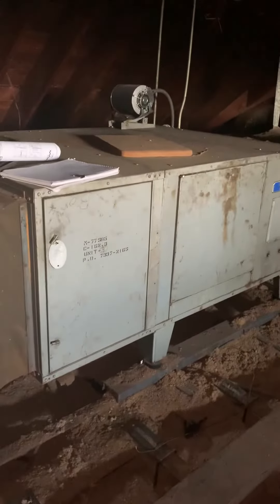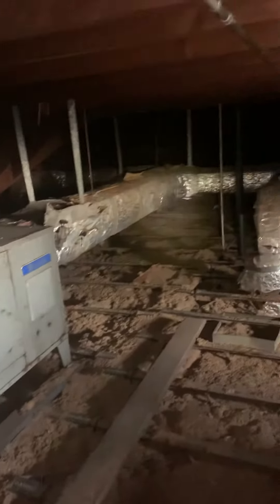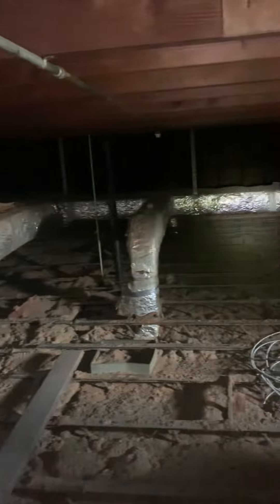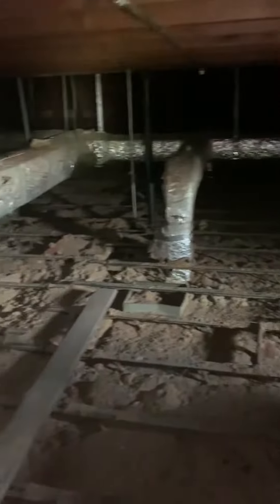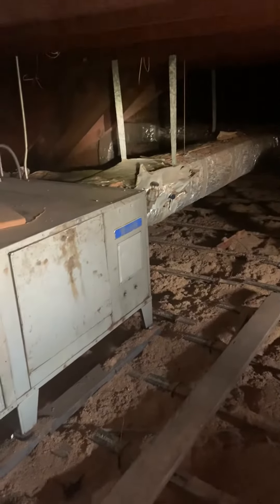Bb ABNA 6.29